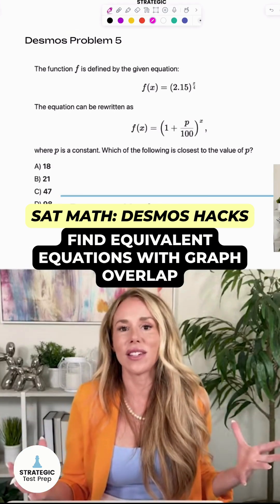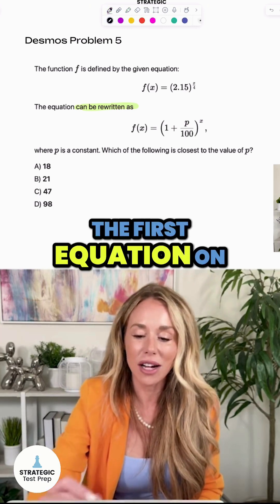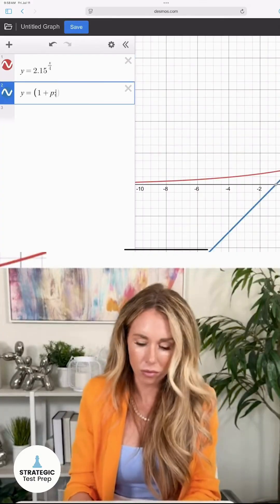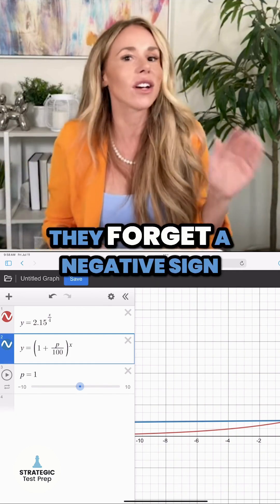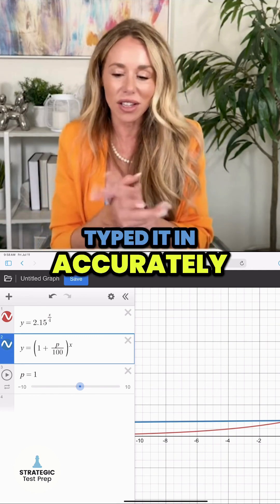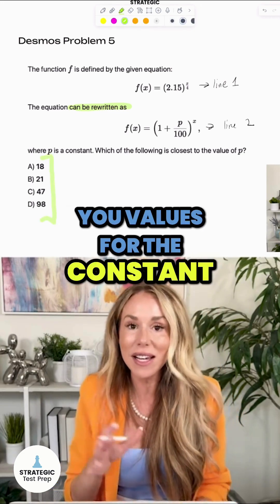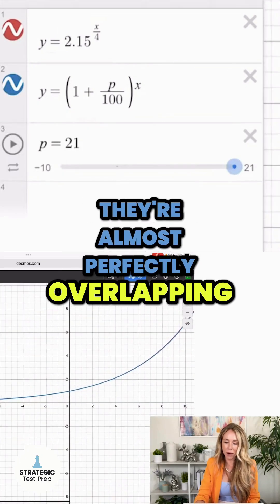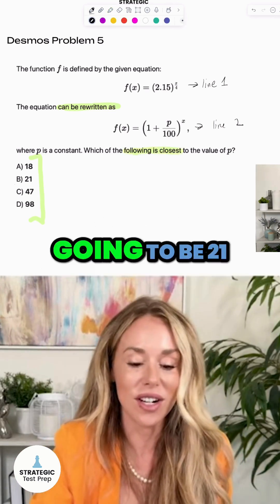Stop guessing: Desmos will literally show you the answer!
Stop guessing: Desmos will literally show you the answer! 😉 When the graphs overlap? That’s when you know you’ve got it.